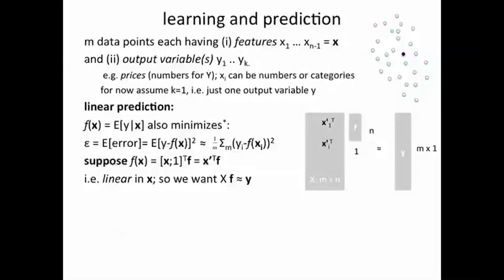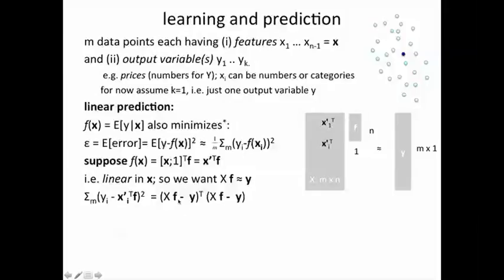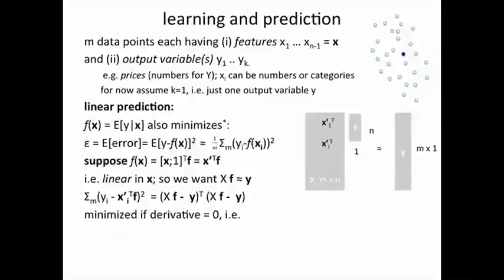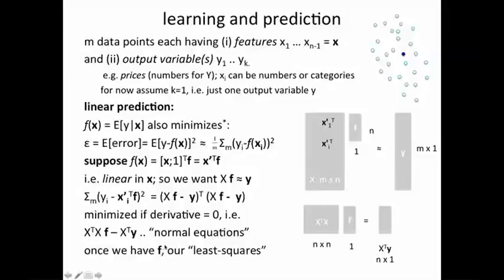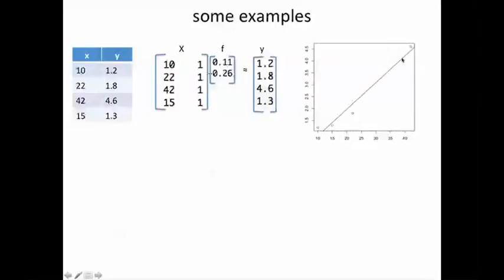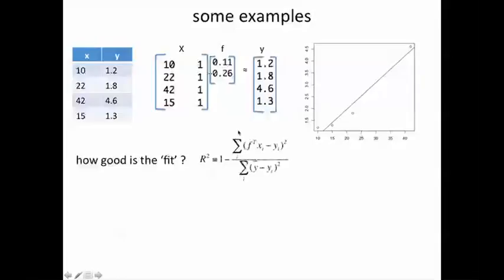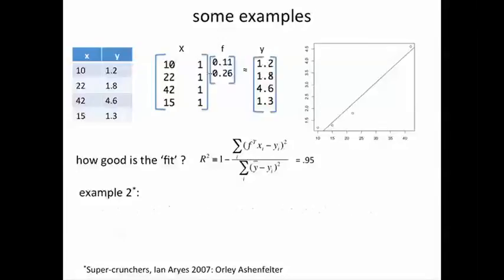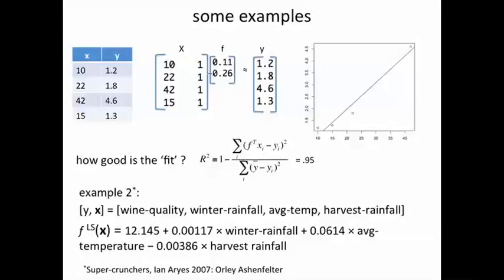10 3 7 3 Least Squares 12 08